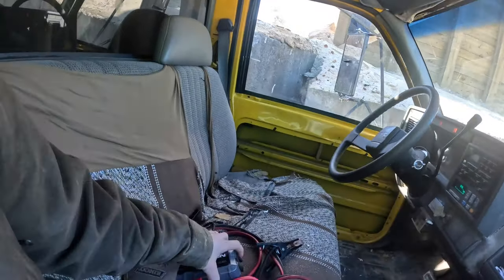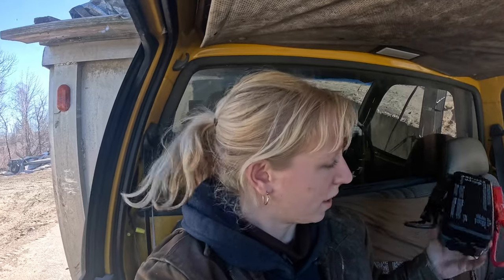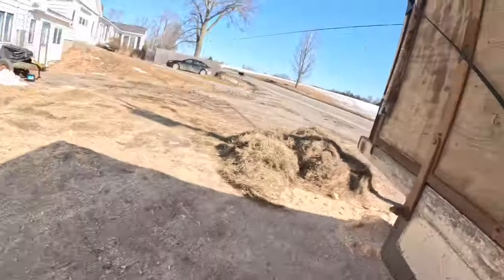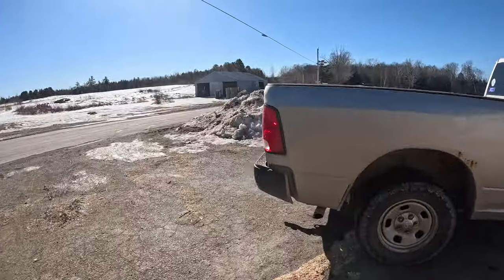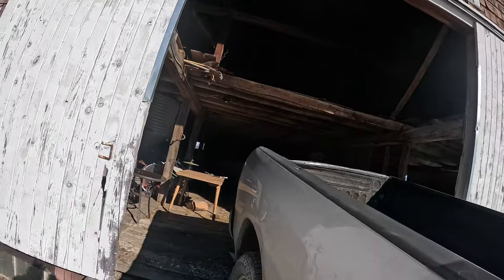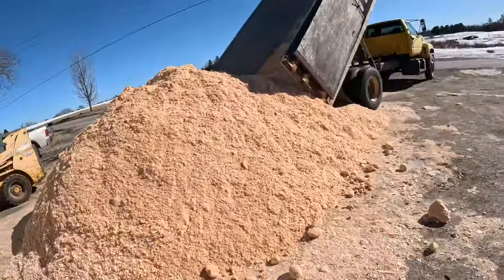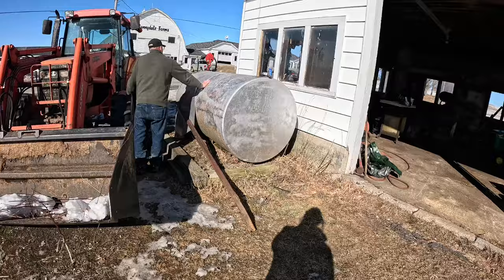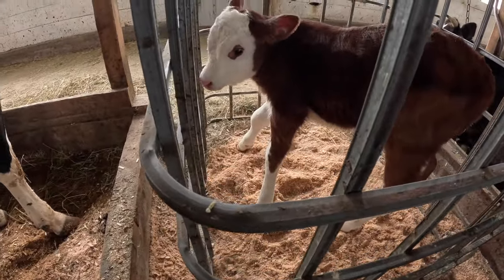Life is hectic on a small dairy farm….